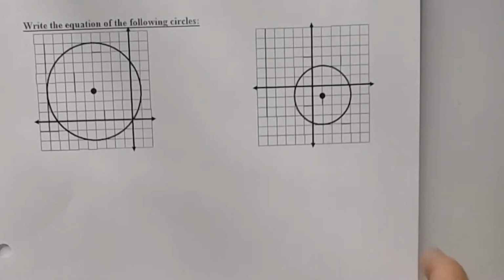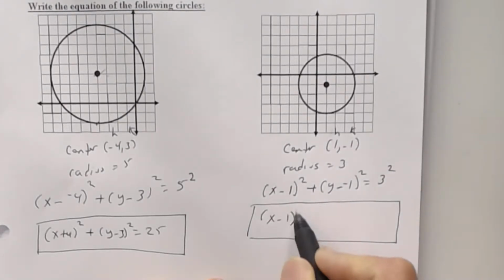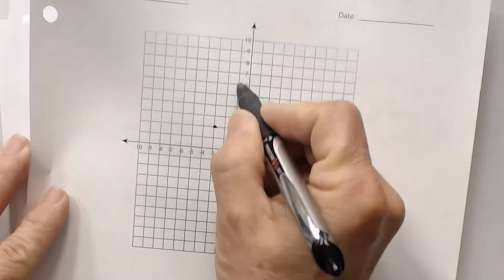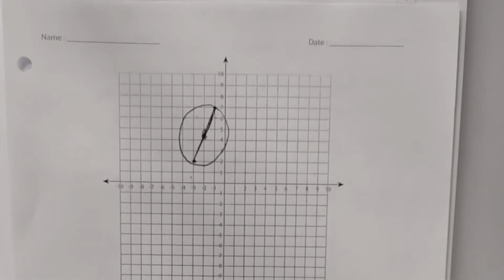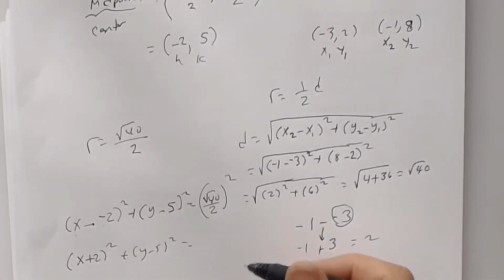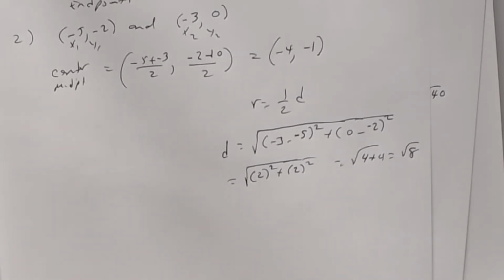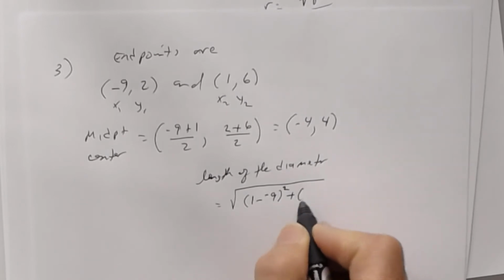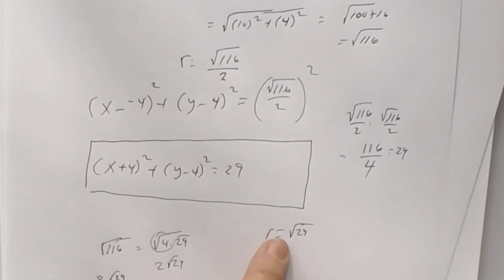Equation of Circles - Diameter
This lesson focuses on writing the equation of a circle in standard form given the endpoints of one of the diameters.